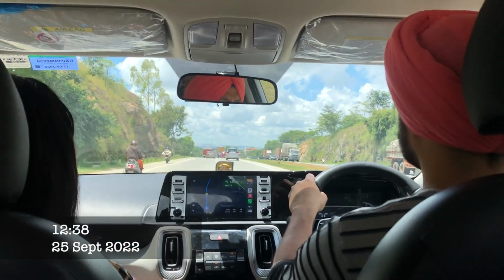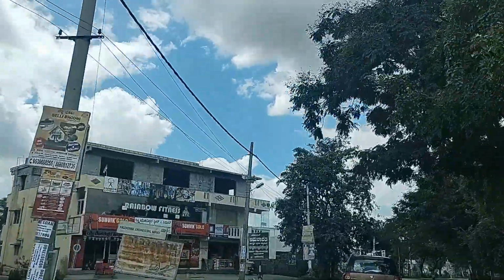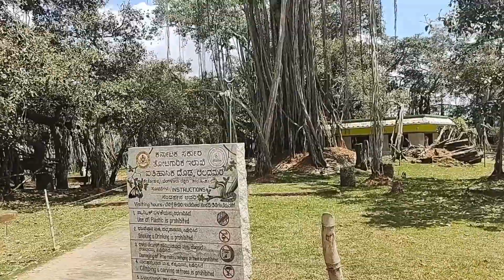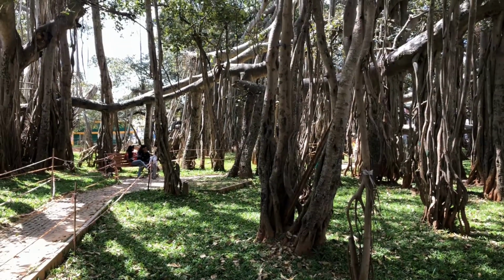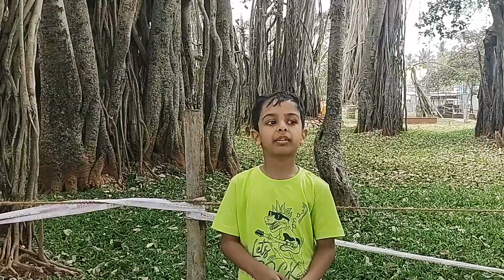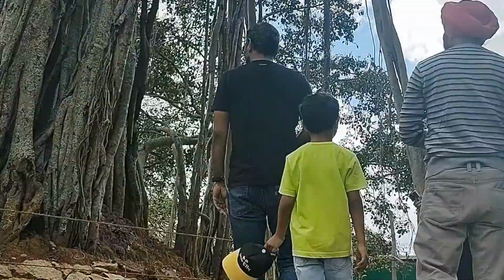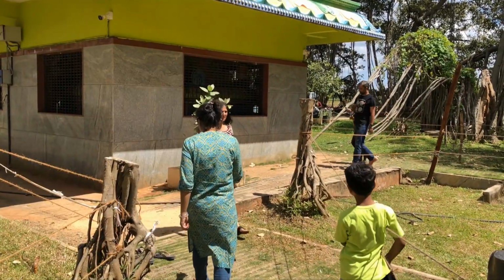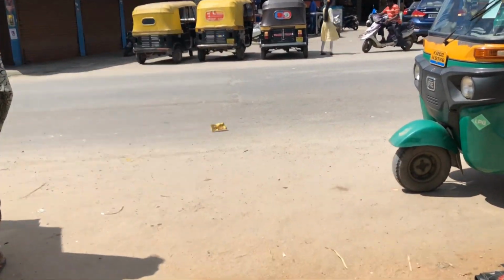Big Banyan Tree Dodda Alada Mara | Within 60 km from Bangalore | Daytrip | Roadtrip | Kids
A Daytrip to Big Banyan Tree Dodda Alada Mara | Within 60 km from Bangalore | Daytrip | Roadtrip | Kids

Have you ever visited a natural wonder that is more than 400 years old?

Today we're taking you on a journey to the Dodda Aalada Mara, the largest Banyan Tree in the State of Karnataka.

Chapters
00:00 Intro
00:28 Route Information and Conditions
02:08 Parking at Dodda Alada Mara
02:23 Openning Times of Big Banyan Tree
03:02 Information about Dodda Mara
04:56 Effect of Hurricane in May 2022
05:27 Info on Snacks and Tea Shops
06:51 Garden Area at Big Banyan Tree
07:50 Who should visit
09:03 Our Recommendation for Big banyan Tree
09:36 Parking View
10:00 Outro

Welcome back.

We are going to the Big banyan tree located in the picturesque village of Kethohalli, Bangalore Urban district of Karnataka.

We started our day by driving down the NICE road.

After the toll we merged into the scenic Bangalore-Mysore road, passing through small towns and villages, enjoying the breathtaking views of the lush greenery and grape farms along the way.

Although the road was pleasant, it was patchy and interrupted by small towns, villages, and human settlements.

Along the way, we passed many nurseries and grape farms.

However, if you're only visiting for the Big Banyan Tree, you might want to reconsider as the traffic can be overwhelming.

As we reached the Dodda Aalada Mara, we were amazed by the sheer size of this 400-year-old Banyan tree.

There is no dedicated parking but there are ample space in road sides to the park and along side the Karnataka tourism hotel.

The tree is open to visitors from 10 AM to 6 PM.

Covering an area of over 3 acres, it's the largest Banyan tree in the state of Karnataka, and the fourth largest in the country.

The tree has a circumference of more than 250 meters, and its canopy constantly widens over the years.

The tree has stood witness to the country's development for the last 400 years.

The soil underneath the tree has remained consistent over the years, making it a popular spot for botany students to experiment and research.

Apart from its natural beauty, the tree also has religious significance, with a Shiva temple located nearby and many locals believing in its divine powers.

As we walked around the tree, we couldn't help but notice some insensitive people had carved graffiti on it. It's sad to see such a beautiful natural wonder being vandalized.

In May 2022, heavy rain and wind damaged and uprooted one of the tree's main roots, which is still visible in September.

The tree is covered with fencing on all sides, and the horticulture department takes initiatives to conserve it.

The tourism department also runs a restaurant near the spot, offering food and water to visitors.  And there are a few small shops that sell tea and snacks.

Although the garden area is small, with only around 400 meters of walkable track and a few seating benches, it's a great place to spend a 1-2 hours with family.

The original 400-year-old banyan tree is dead, but many of its branches are alive and well.

The department of Horticulture has provided supports for several horizontal branches.

However, the place needs better maintenance and a better ambiance for tourists to spend time. If you're a nature enthusiast, this natural wonder is a must-visit, and even if you're not, it's worth adding to your itinerary if you're in the area.

Overall, our visit to the Big Banyan Tree was an unforgettable experience, and we highly recommend it to nature enthusiasts and anyone looking to escape the hustle and bustle of the city.

So, that's it for today's vlog,

Link to all Our Playlist Baby steps to Road Tripping

Hum Hai Rahi

Hum Hai Rahi